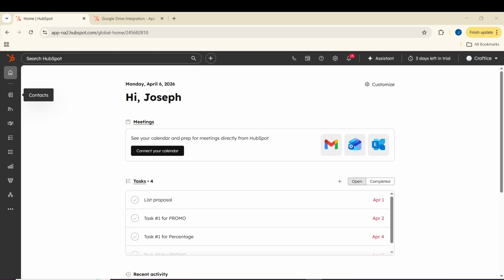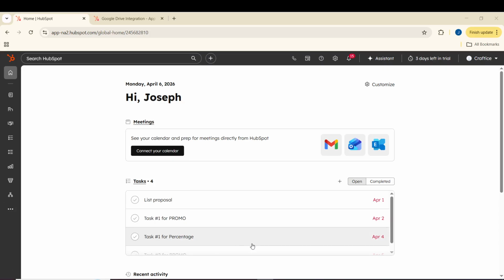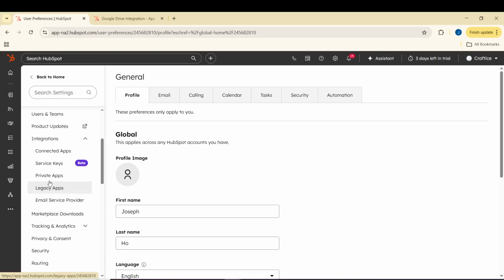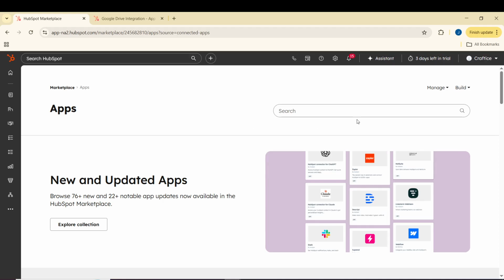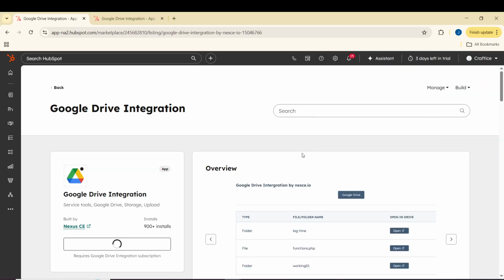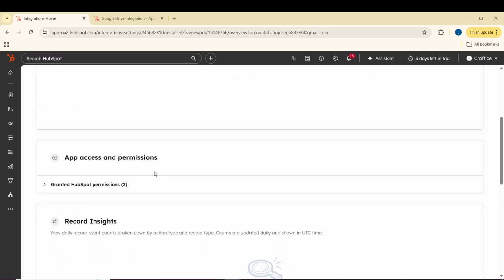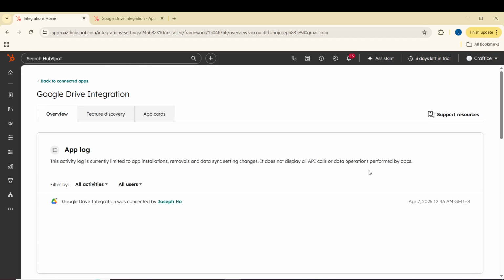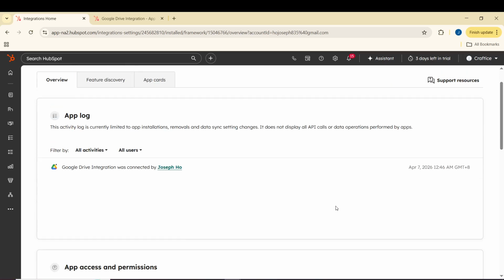How To Create Google Docs And Pdfs From Hubspot In Less Than 60 Seconds [2026 Guide]